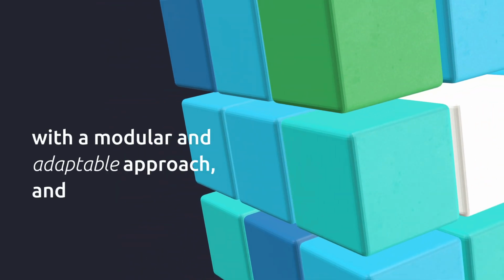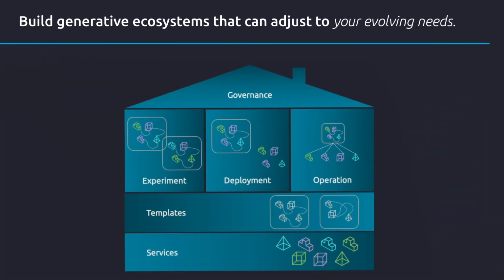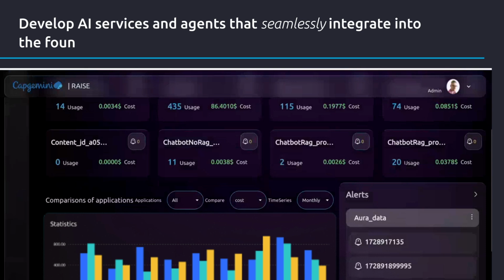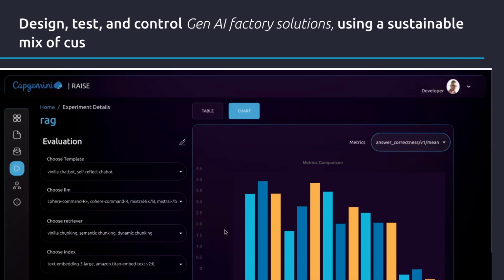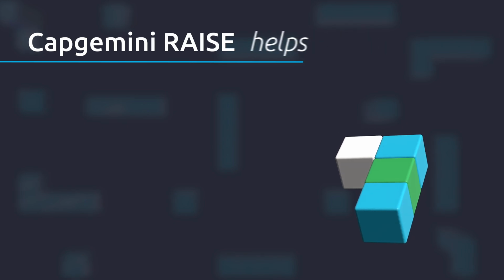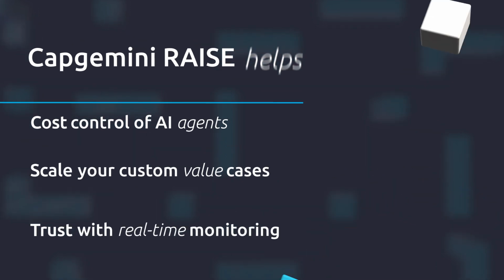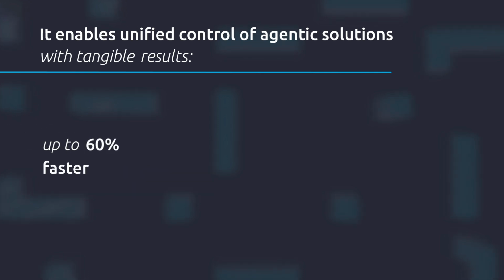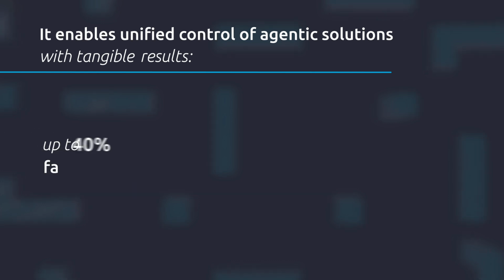Capgemini RAISE: pioneering Gen AI factory in the agentic age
Imagine building an agentic AI ecosystem that seamlessly integrates with your business, adapts to your evolving needs, and delivers tangible results. With Capgemini RAISE, that vision becomes a reality. Explore how Capgemini RAISE empowers you to develop AI services and agents, control costs, scale your value cases, and build trust through real-time monitoring. See how you can achieve up to 70% lower development and operational costs! Hit play to learn more about your future business with agentic AI. Know more